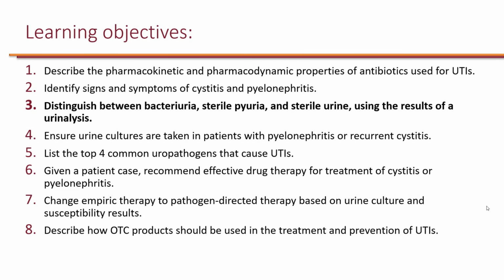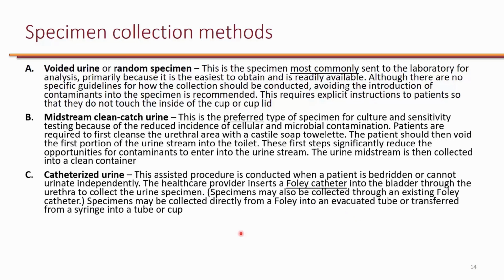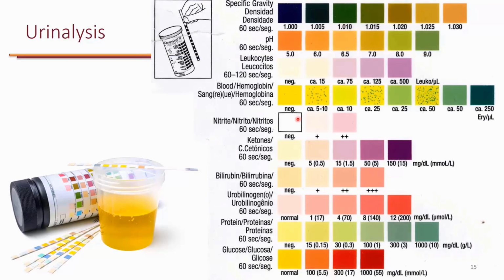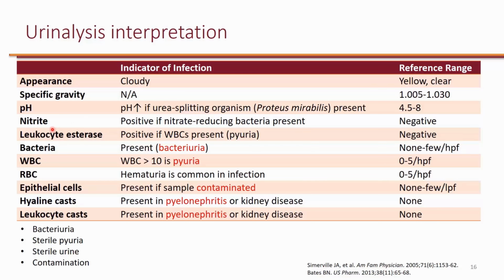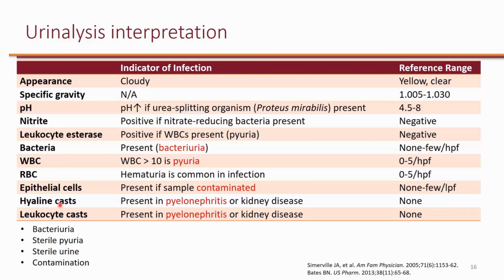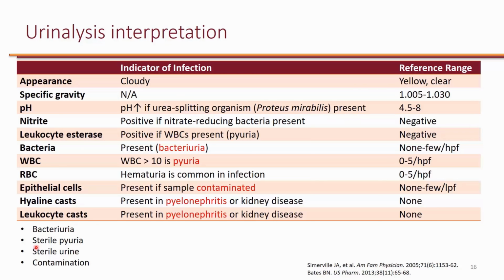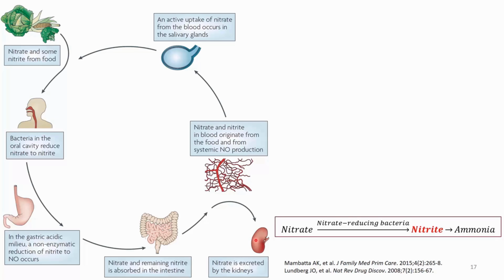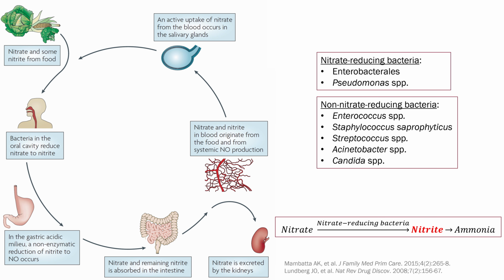🧫 Urinary Tract Infections Objective 3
Learning objective 3. Distinguish between bacteriuria, sterile pyuria, and sterile urine, using the results of a urinalysis.